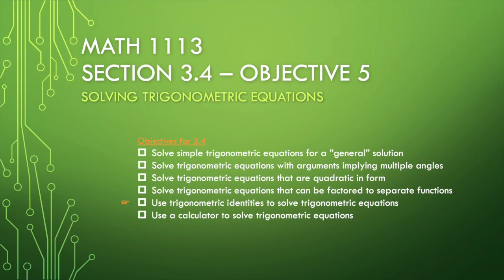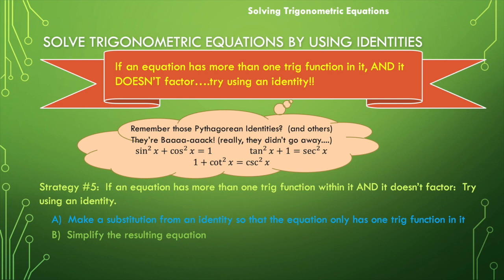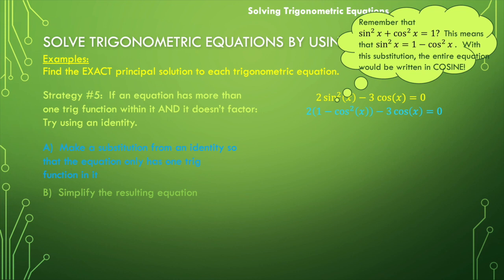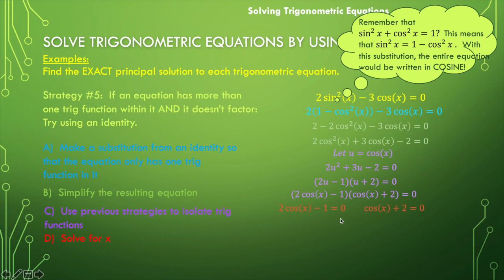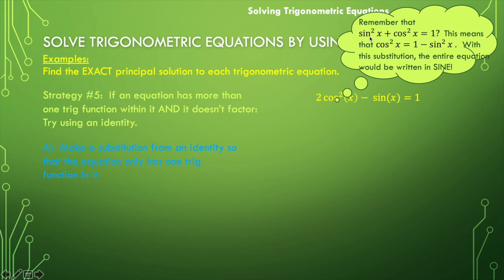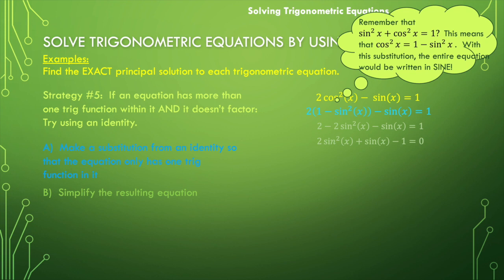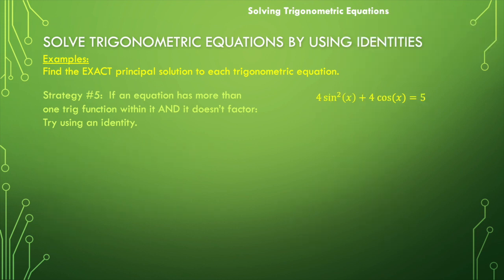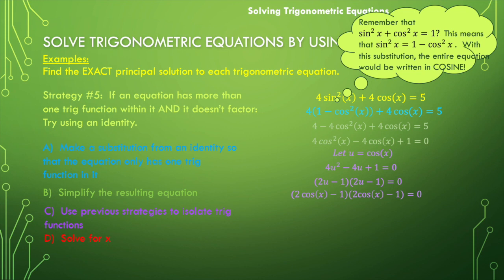Solving Trig Equations - Conquering Multiple Functions Part II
This video focuses on trig equations with multiple trig functions that must be transformed by identities to reduce them to a single trig function.